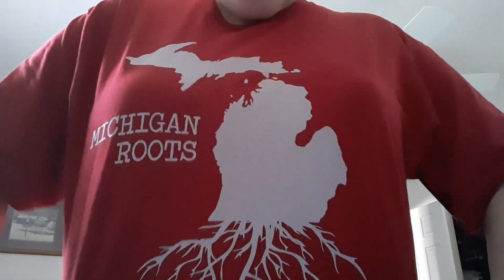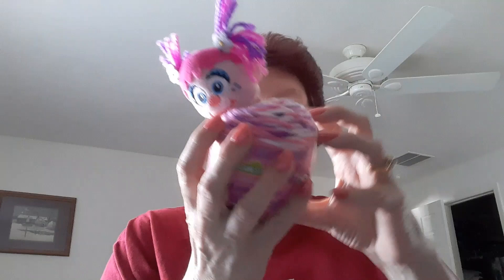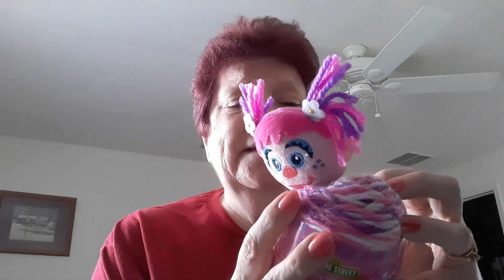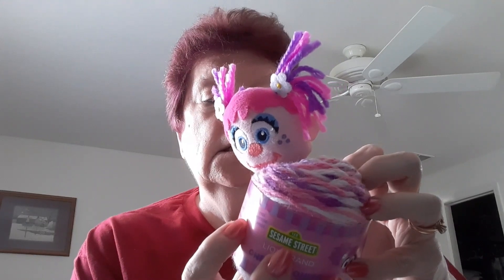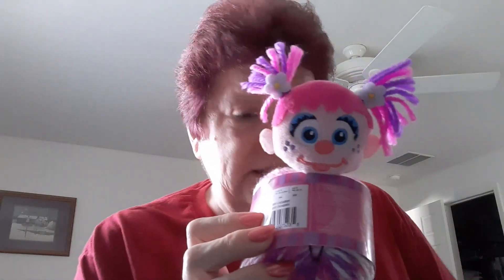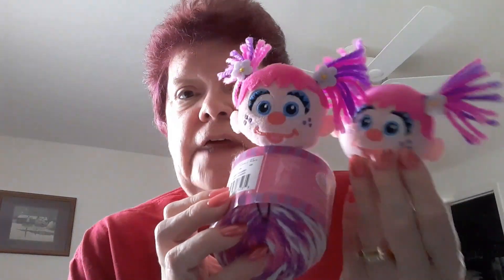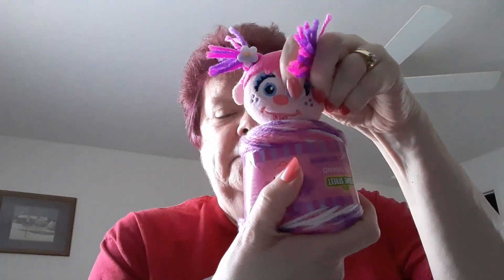Crochet Vlogtober Day 2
The baby blanket pattern I was talking about in this video is the "Diamond Stripes Baby Blanket" by Bernat and Yarninspirations. Also, I think I have an old video that features this pattern.

Beverlyscrafts
5966 SW 103RD STREET